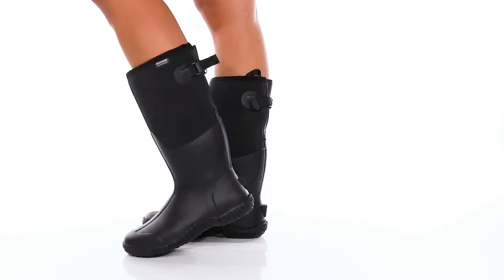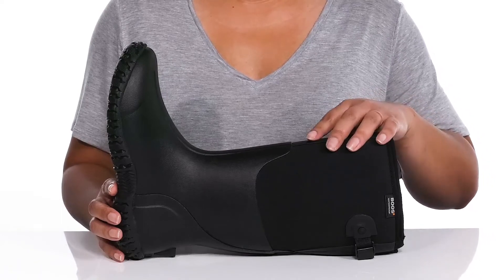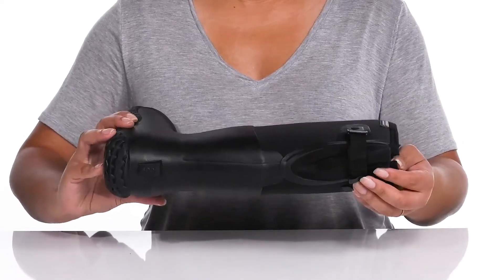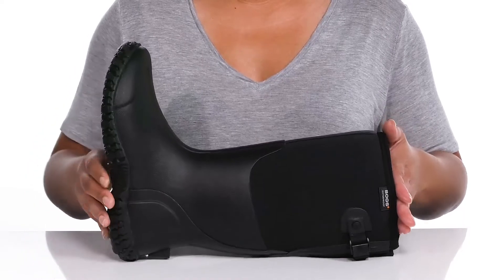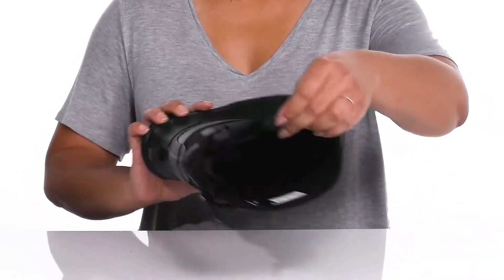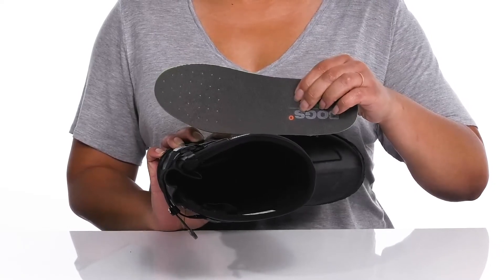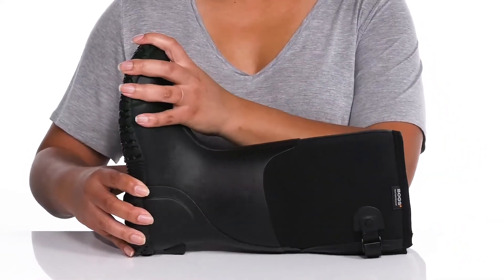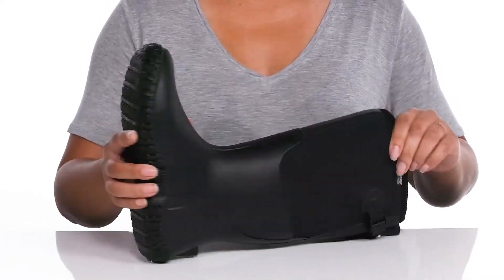Bogs Mesa - Adjustable Calf SKU: 9687392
Hit the elements in cozy fashion and style, With the  Bogs&reg; Mesa - Adjustable Calf.
Top adjustable gussett detail.
Texile lining and insole.
Synthetic and leather sole.
Imported.